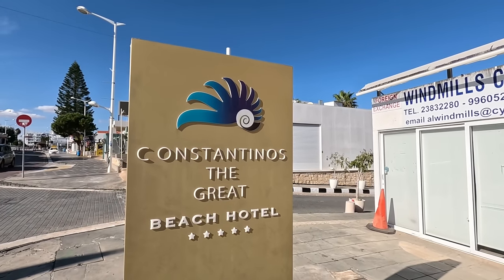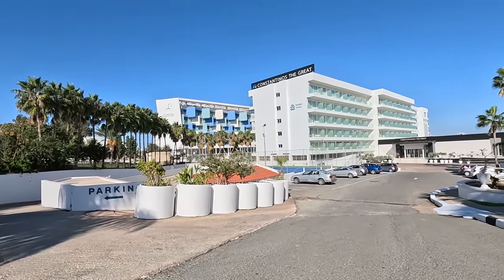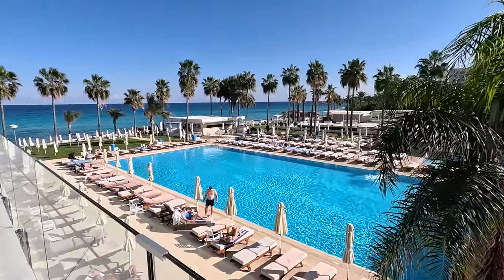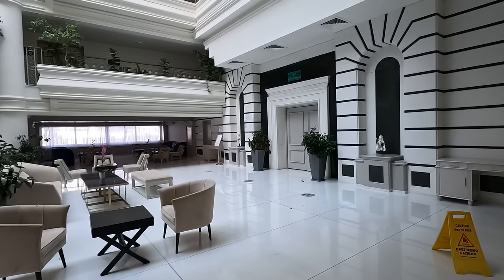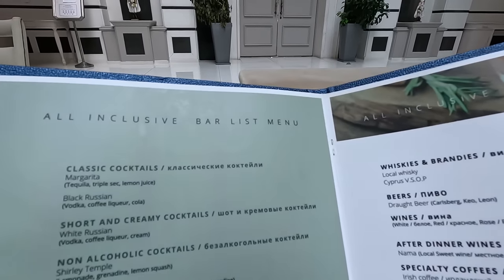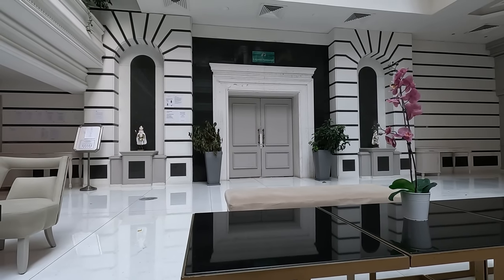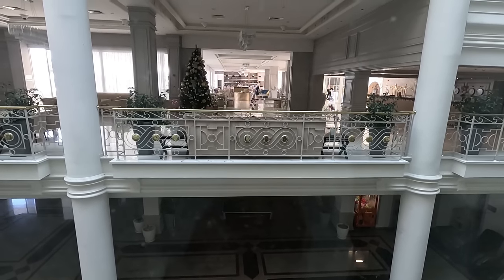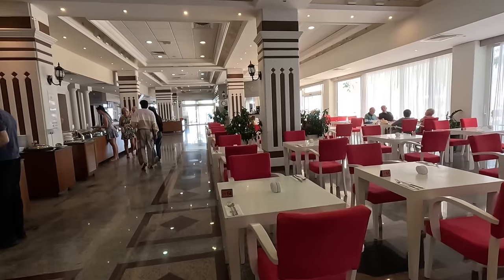Constantinos The Great Beach Hotel Protaras Cyprus - Right for you?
Jiun George Cyprus Insight for a tour around Constantinos The Great Beach Hotel, Protaras Cyprus.

Discover the Constantinos The Great Beach Hotel in Protaras, Cyprus! Is this all-inclusive hotel the right choice for your next vacation? Find out in this video as we take you on a virtual tour of the hotel and its amenities. From the beautiful beachfront location to the luxurious rooms and delicious dining options, see why this hotel is a top choice for travelers.

Instergram cyprusinsight.